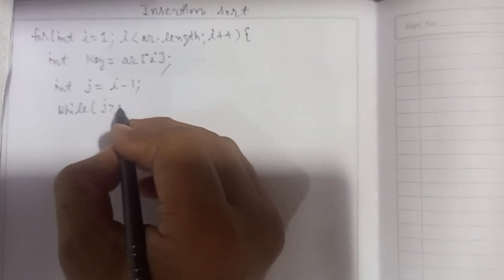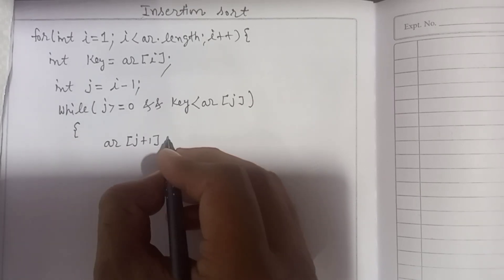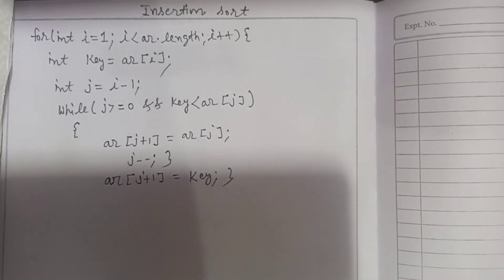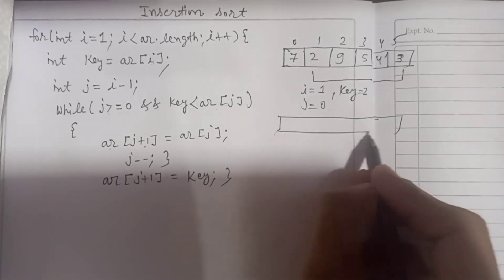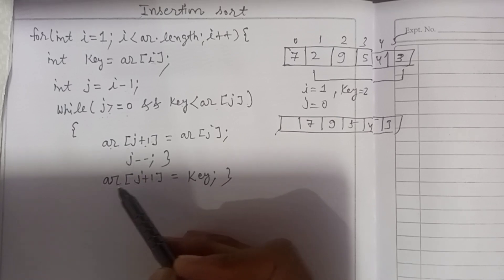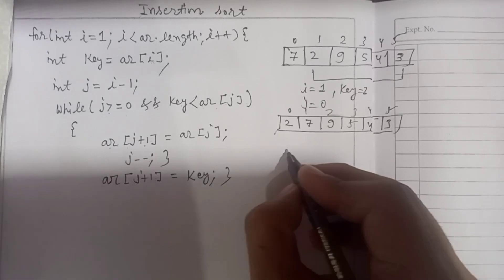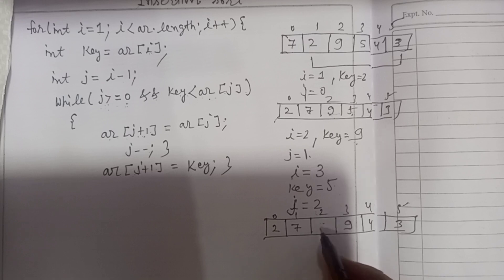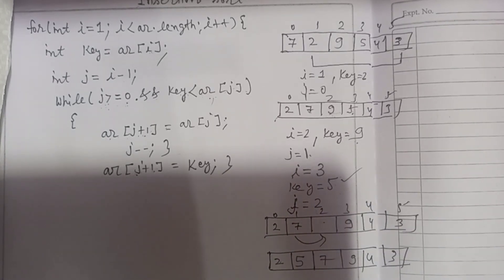Insertion Sort in Java | ISC XI and XII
Insertion sort is a simple sorting algorithm. The sorting technique is similar to Bubble Sort but is more efficient. It assists in the in-place sorting of a collection by inserting one element at a time in an already sorted collection.
Insertion Sort Algorithm:
Insertion sort is a simple sorting algorithm that works by building a sorted array one element at a time. It is considered an ” in-place ” sorting algorithm, meaning it doesn’t require any additional memory space beyond the original array.

To achieve insertion sort, follow these steps:

We start with second element of the array as first element in the array is assumed to be sorted.
Compare second element with the first element and check if the second element is smaller then swap them.
Move to the third element and compare it with the second element, then the first element and swap as necessary to put it in the correct position among the first three elements.
Continue this process, comparing each element with the ones before it and swapping as needed to place it in the correct position among the sorted elements.
Repeat until the entire array is sorted.